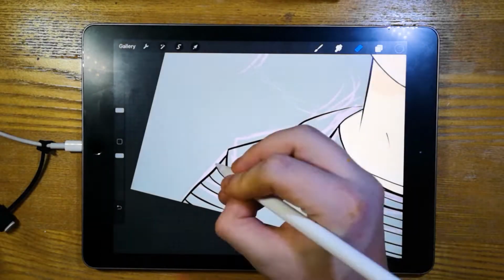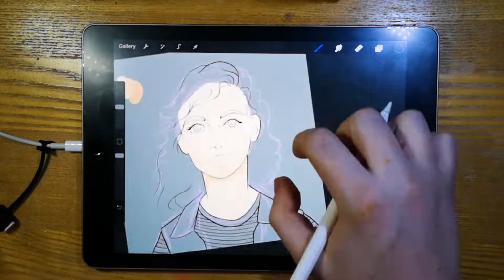Procreate 5 Timelapse - Digital character study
Hi Guys!
This is a quick video doing a character study in the new procreate 5 application which I am loving!